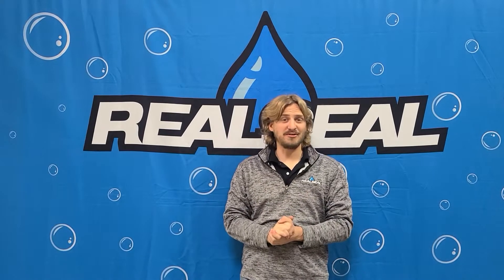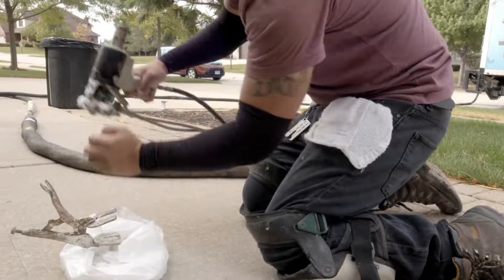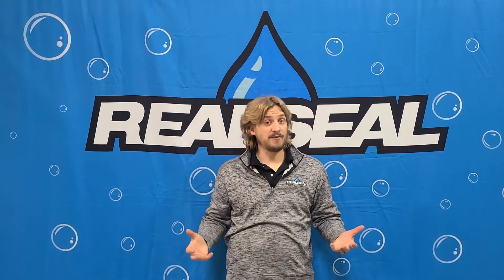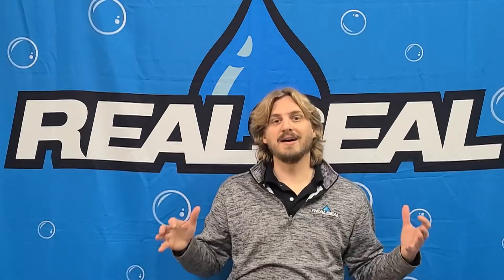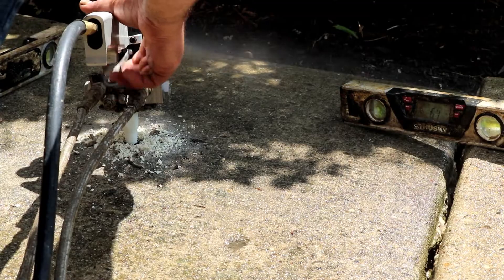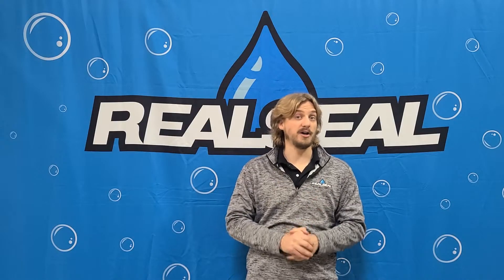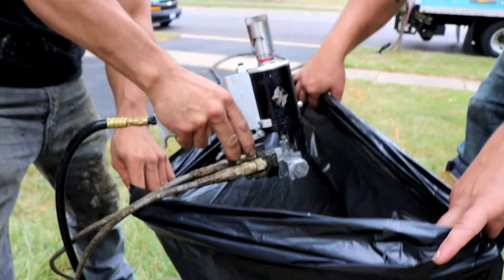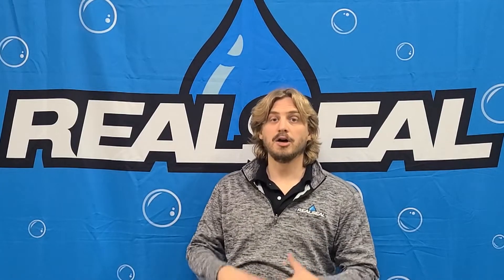6 Reasons To Use Polyurethane Foam Concrete Lifting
Hello and welcome back! This blog video reviews the 6 reasons to lift your concrete with polyurethane foam, aka Polyjacking. Concrete leveling is best accomplished with Polyjacking, and we would love to share all the benefits with you! Take a look at the video for more info.